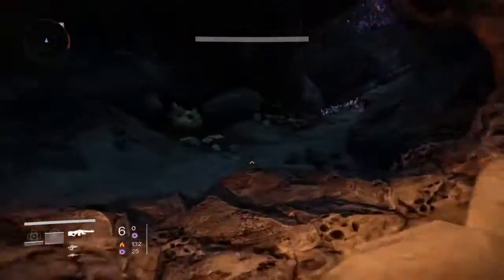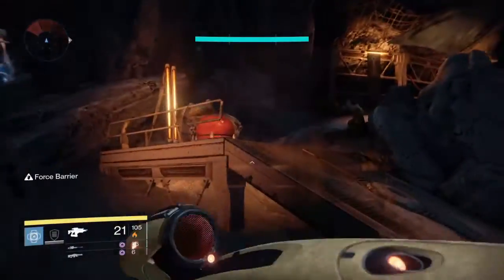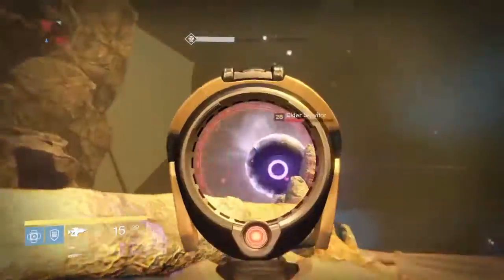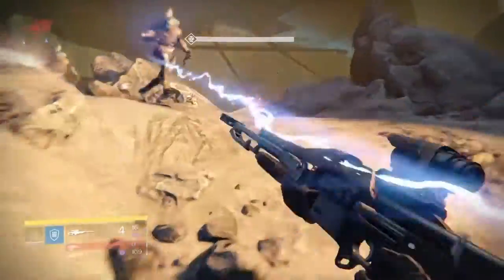Vex Mythoclast Review (After Buff) - Destiny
Hope you guys enjoy this review ! Let me know if you guys want more of these !